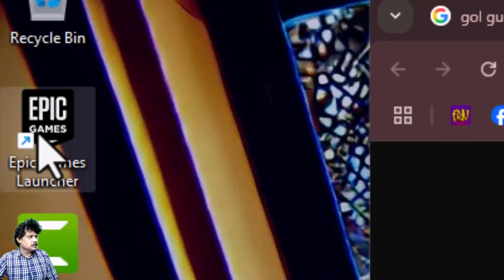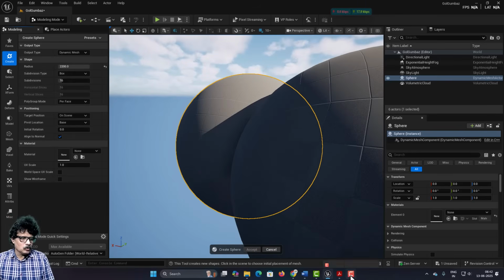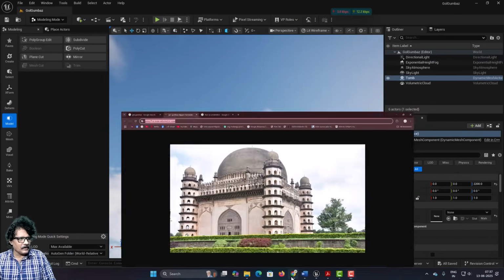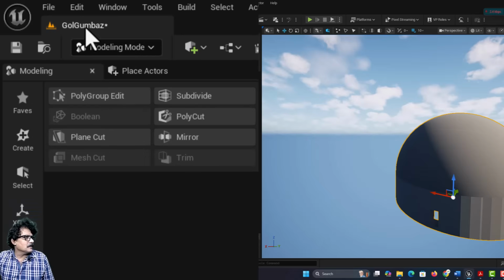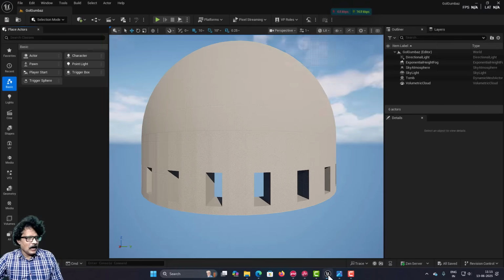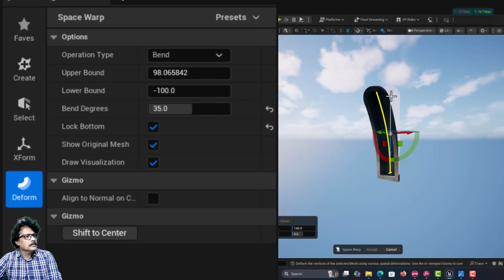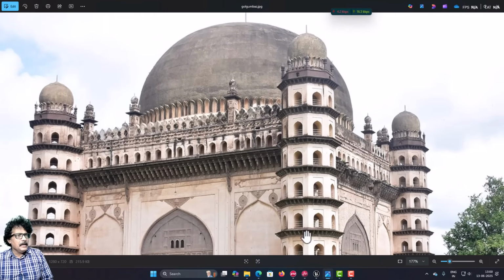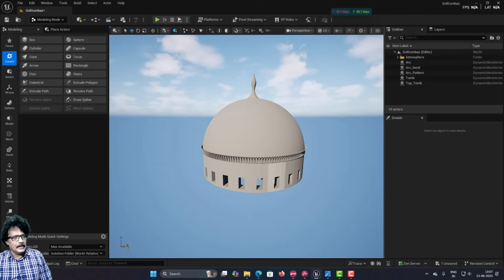09 Modeling GolGumbaz Dome in Unreal Engine 5 6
Download Resources from the below link

Session 9 Summary – Modeling Gol Gumbaz Dome in Unreal Engine
• New Project Setup:
Created a new Unreal project named Golgombus using the Blank template. Lighting was added via Environment Light Mixer and organized under a folder named atmosphere.
• Creating the Dome (Gumbaz):
o Outer dome: Sphere with 44m diameter (radius = 2200 cm).
o Inner dome: Sphere with 38m diameter (radius = 1900 cm) for hollowing.
o Used Boolean A - B operation to subtract the inner dome from the outer to form a hollow shell.
• Cutting the Dome Base:
o Used Plane Cut to slice the bottom of the dome flat and extruded it downward by 10 meters to form the base cylinder.
• Adding Windows:
o Windows sized 2m x 4m, positioned 1m above the base.
o Instead of manual cuts, used box + circular pattern tool to create 24 evenly spaced windows around the base, then applied Boolean difference.
• Creating Decorative Arch Pattern:
o Modeled using a capsule primitive, sliced with Plane Cut.
o Created border using Inset, then Push/Pull to extrude inner surface.
o Added loops and applied Warp - Bend (35°) for curvature, then arrayed using Circular Pattern Tool at a radius of 2200 cm.
• Top Crown Structure (Kalasha-like design):
o Created using Revolve from Spline (drawn in top view).
o Final object was rotated and placed on top of the dome.
• Final Touches:
o All actors were renamed and organized.
o Pivot points were adjusted to maintain symmetry and transformation consistency.
o Project saved with a fully modeled Gol Gumbaz dome ready